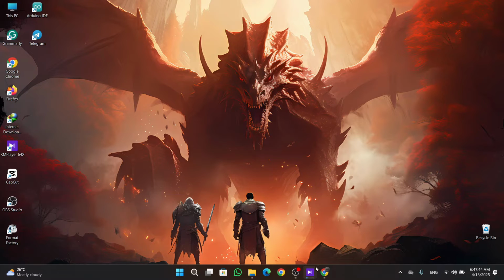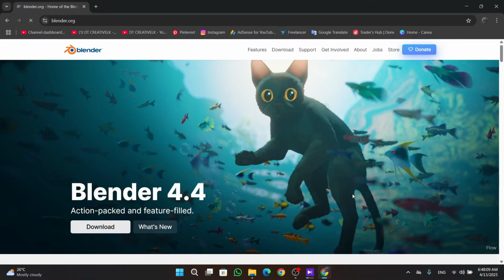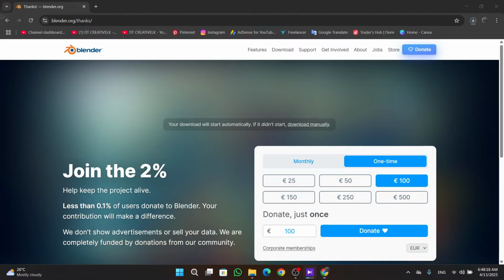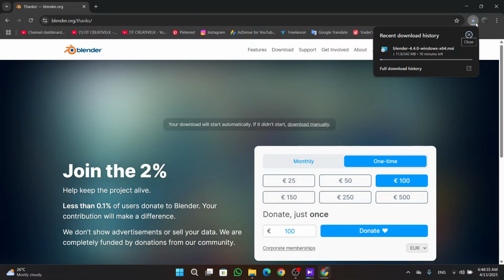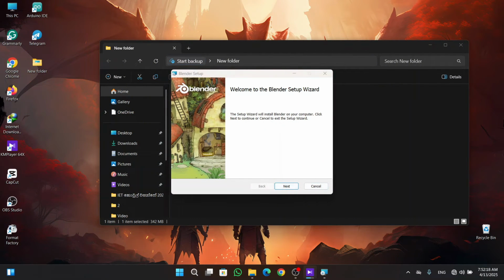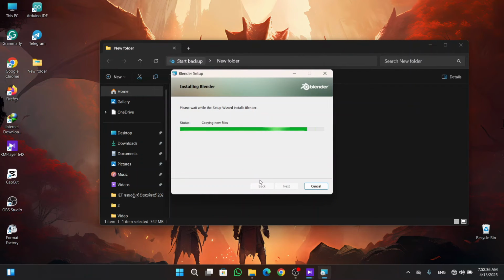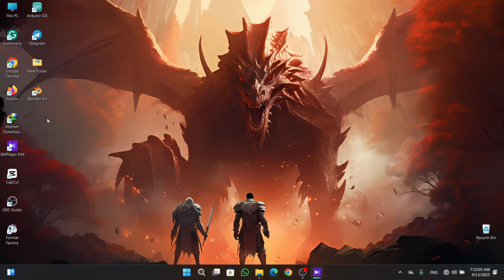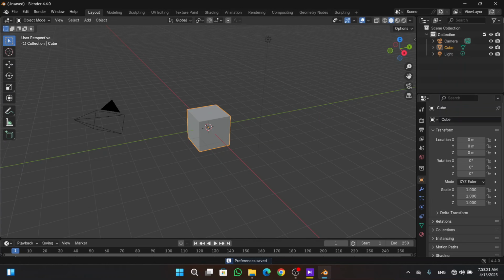How to Download Blender on PC or Laptop (2025)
🚀 **Learn how to download and install Blender on your PC or laptop with this complete step-by-step guide!** In this tutorial, I’ll show you the easiest way to get Blender for FREE, whether you're using Windows or macOS.

✔ Step-by-step installation guide for beginners
✔ System requirements for Blender
✔ Tips for first-time Blender users

💡 **Why Blender?** Blender is the best FREE 3D modeling, animation, and rendering software for beginners and professionals. Start creating amazing 3D art today!